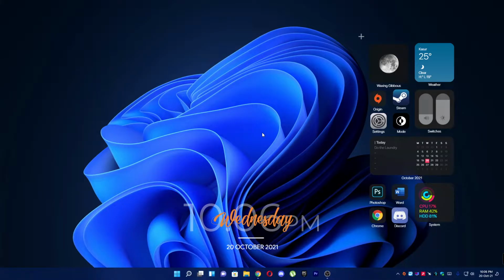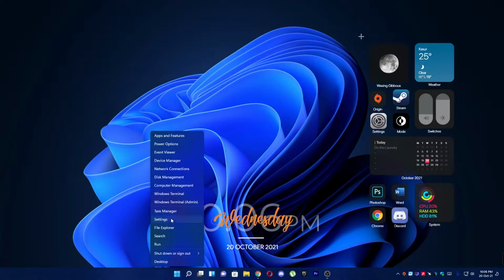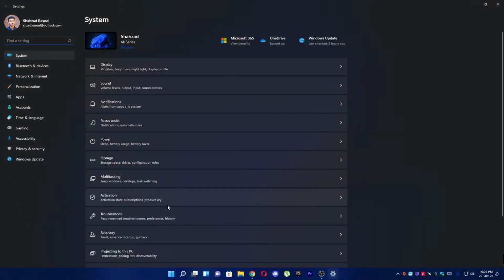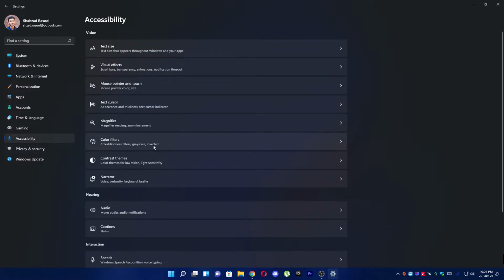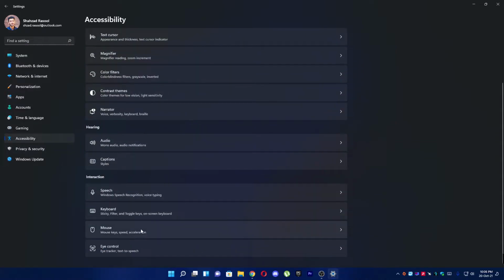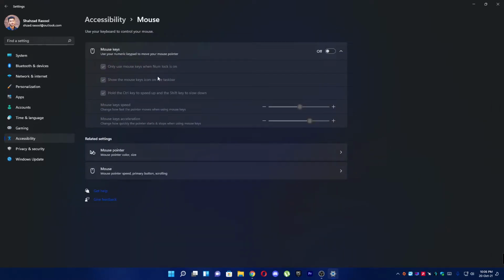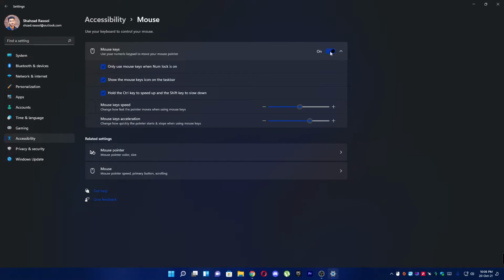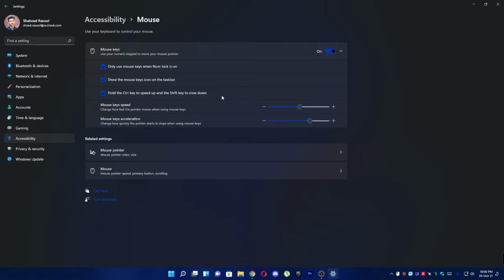How To Use Keyboard as a Mouse In Windows 11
Learn How To Use Keyboard as a Mouse In Windows 11

In this video I will show you how to use keyboard as a mouse in windows 11